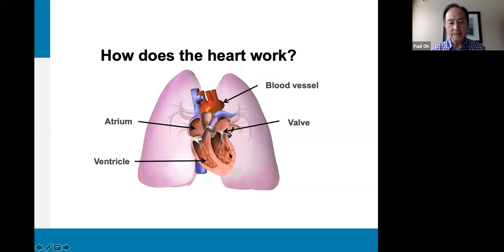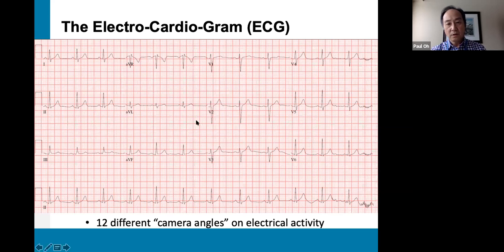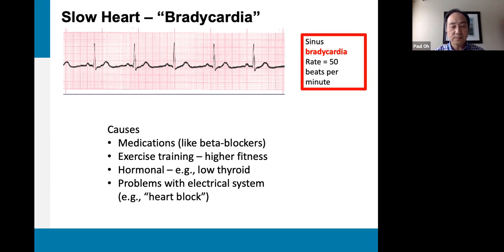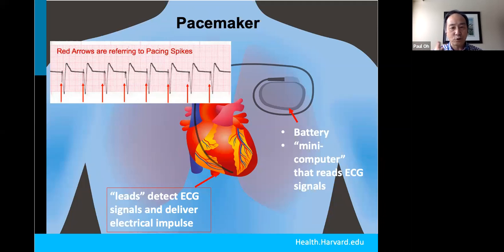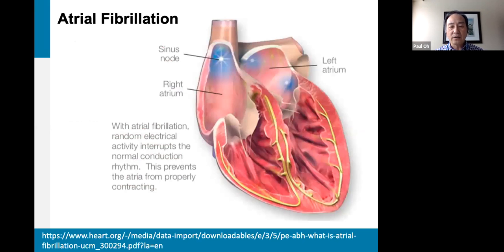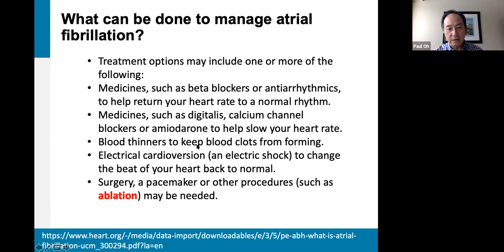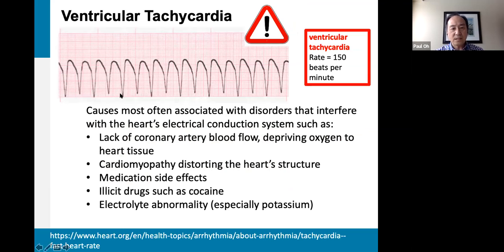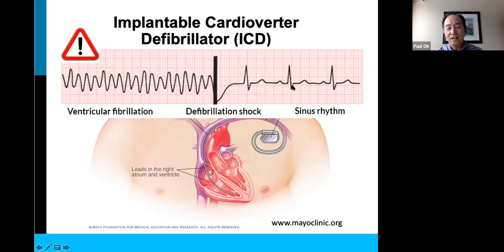The Rhythm of Your Heart: Fast, Slow, and Irregular Heartbeats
Does it ever feel like your heart skipped a beat? Have you been told you have an arrhythmia, atrial fibrillation, or a heart that beats too fast or too slow? Dr. Oh will discuss these common heart problems, their causes, and common symptoms. Learn how to manage these conditions and get ready to ask your questions during the live Q&A.

Speaker:
Dr. Paul Oh, MD, MSc, FRCPC, FACP
Medical Director & GoodLife Fitness Chair Cardiovascular Disease Prevention & Rehabilitation
Toronto Rehab & Peter Munk Cardiac Centre, University Health Network